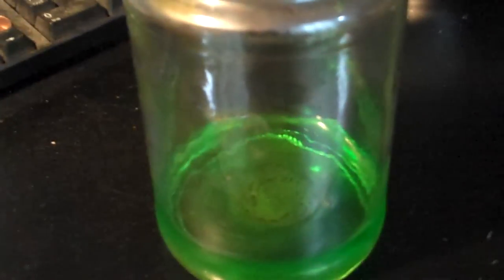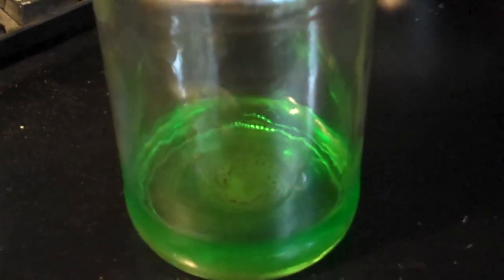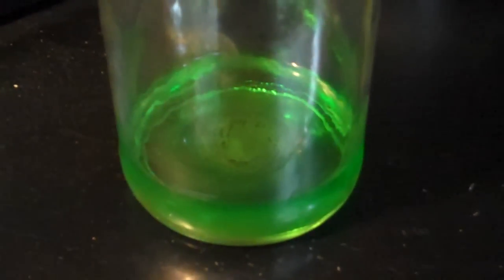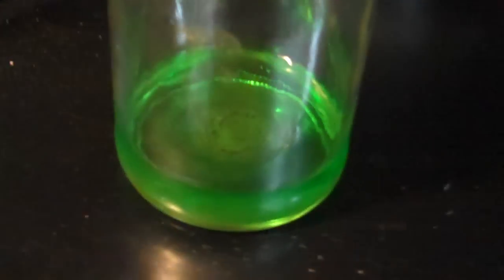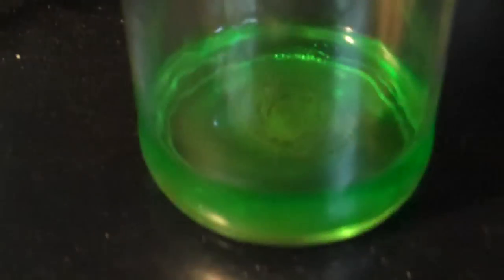Gold From Computer Pins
I siphoned off the majority of the acid so you could see the gold. This was soaking for a few days. It's a lot faster than soaking solid pins.